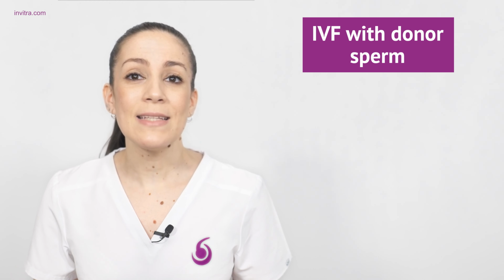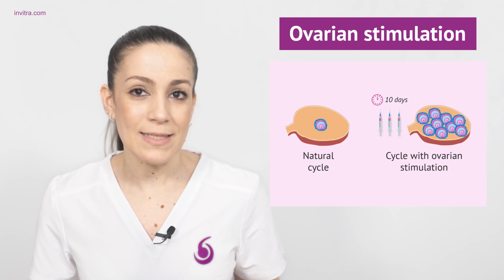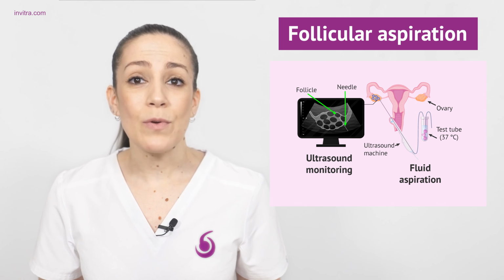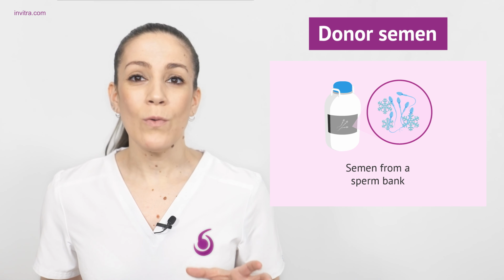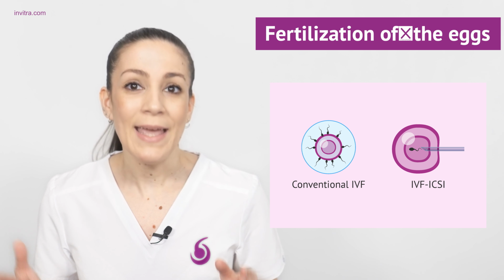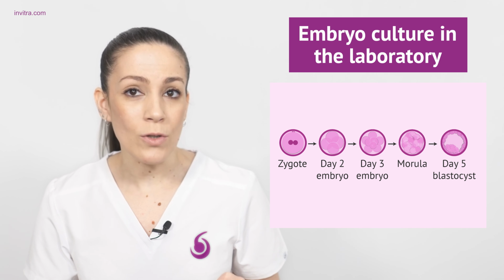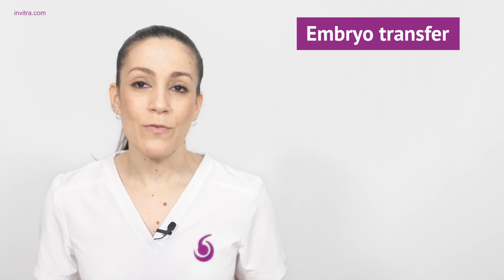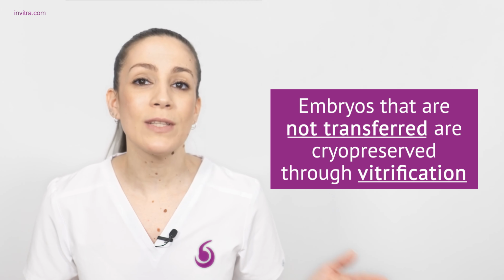What is the step-by-step process of IVF with donor sperm?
🔎 If you want to learn more about this topic, you can visit the following article on IVF using donor sperm